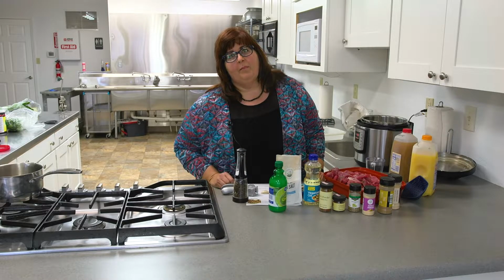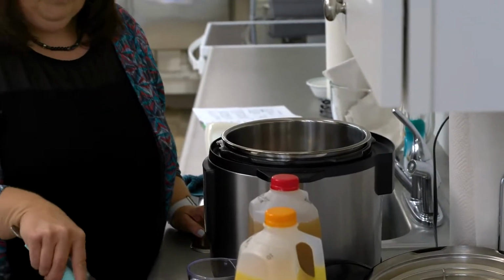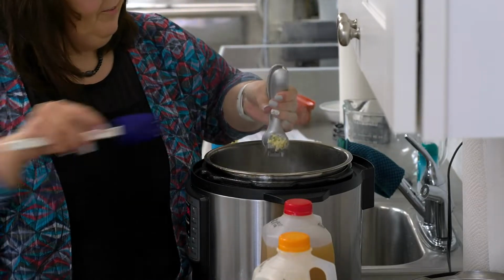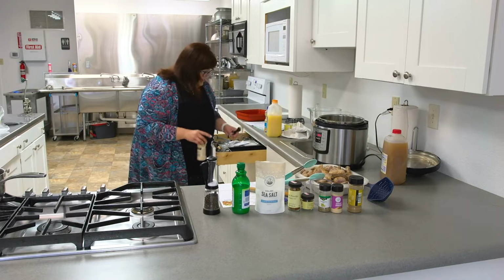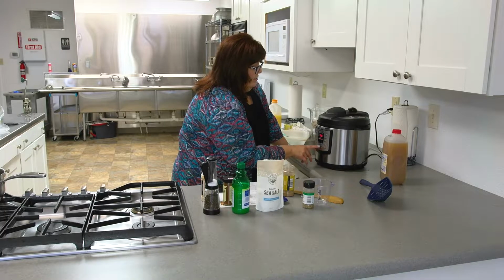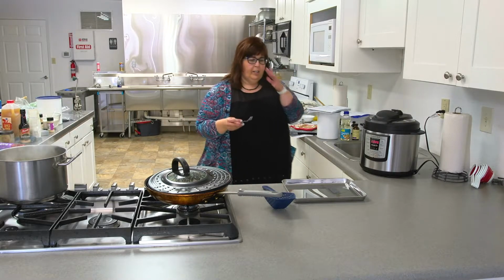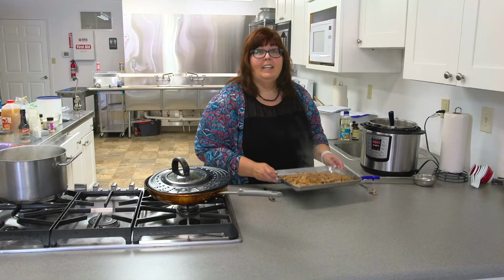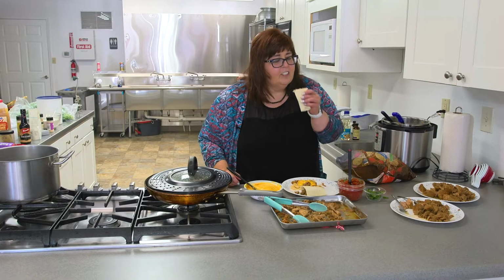Instant Pot Carnitas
Deborah Anderson is back to share another popular Instant Pot recipe- Pork Carnitas.  This flavorful dish will be an upgrade to your Mexican night and doesn't require many toppings since it packs such a delightful punch of flavors.